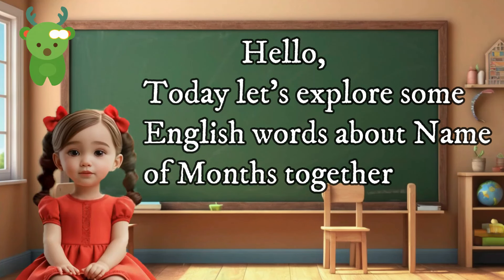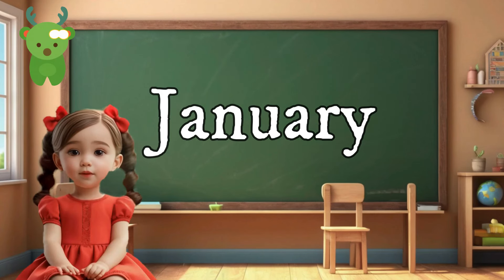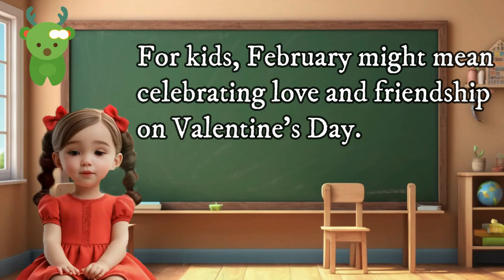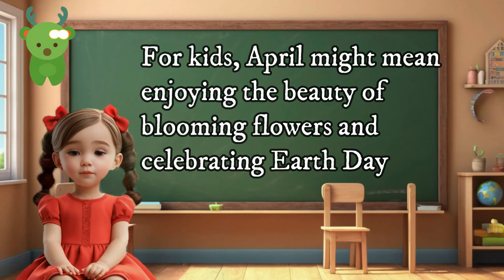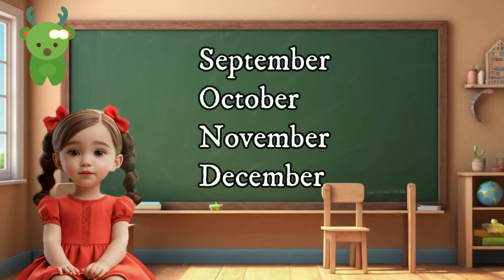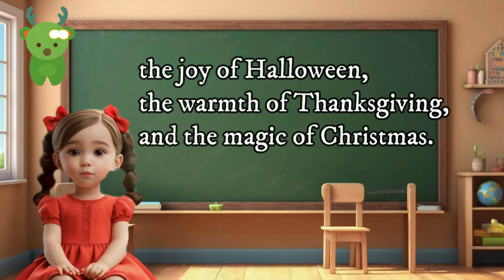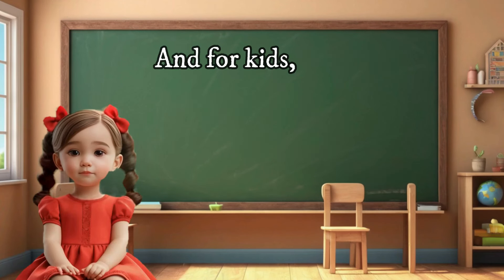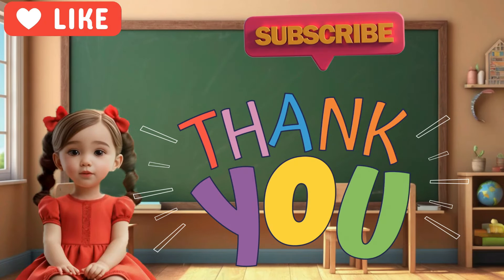Learn Months Names for Kids | Little Marvels E - Learning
"Learn the Months of the Year! 📅✨ | Fun Learning for Kids"

Description:
"Join us on an exciting journey to learn the names of the months! In this fun and educational video, kids will explore each month, from January to December, with colorful animations and catchy songs. Perfect for young learners who want to understand the calendar and celebrate special moments throughout the year. Let's make learning the months a joyful adventure! 🚀🌟"